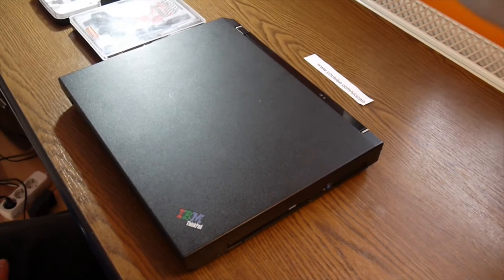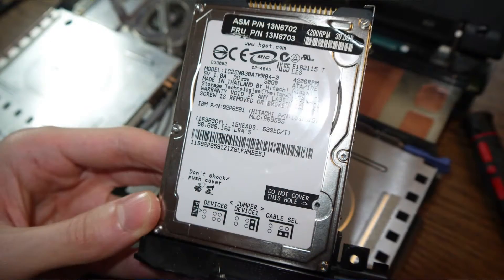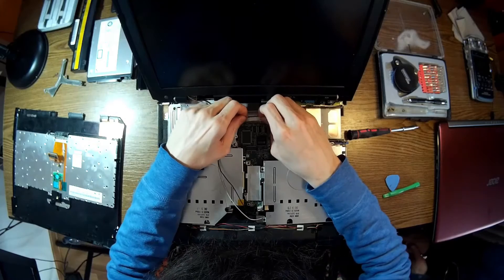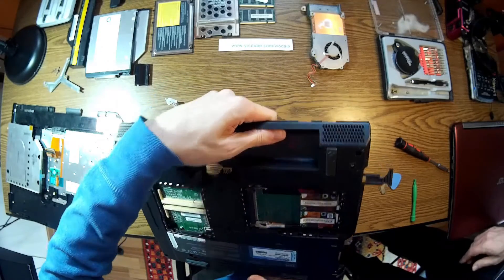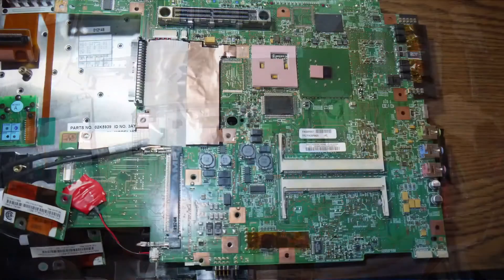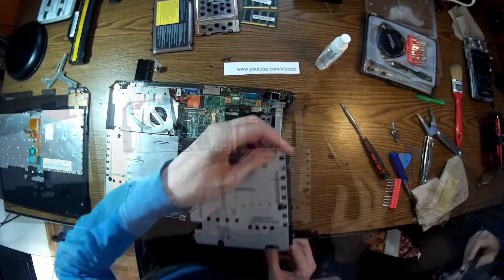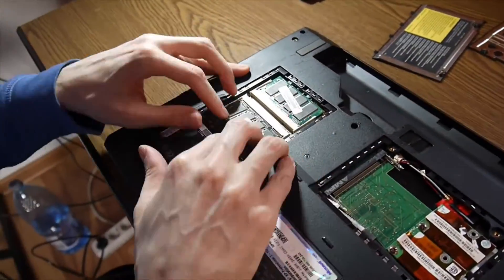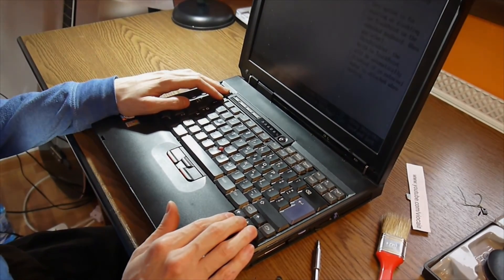IBM ThinkPad A31 Type 2653 disassembly ,cleaned and new thermal paste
IBM ThinkPad A31 Type 2653 disassembly ,cleaned and new thermal paste, amazing design, before Lenovo took over, a piece of computer history.
00:00 Presentation
00:32 Dismantle
02:24 CD-ROM and floppy
03:05 Fan out
05:43 Motherboard out
06:00 Back in in the case after cleaning and checking
09:00 Final check and start up!